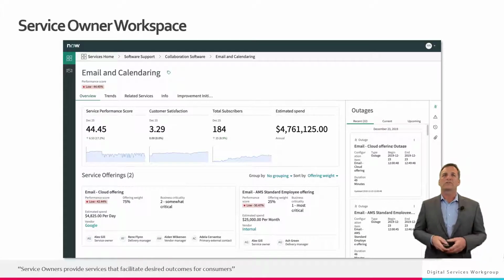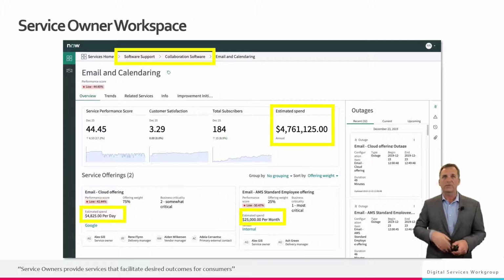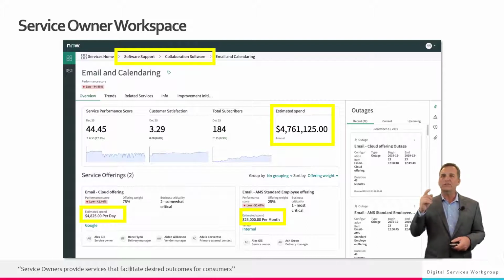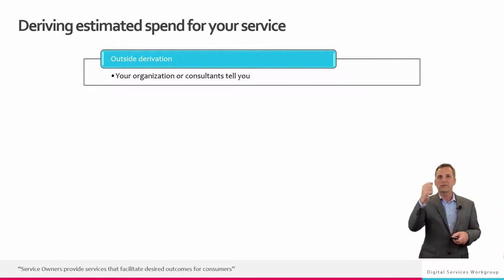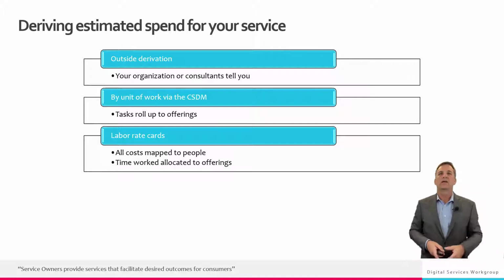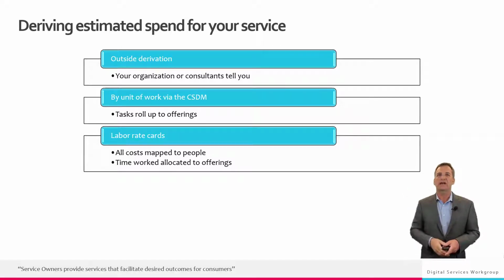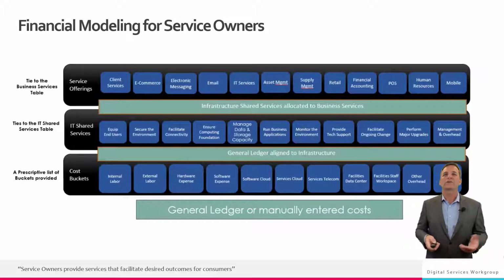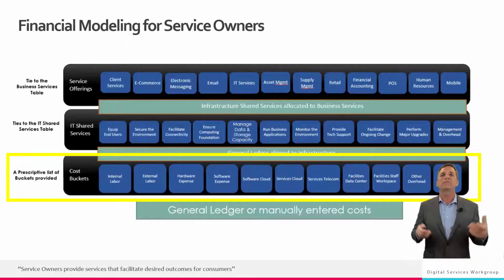Estimate Spend for My Service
This is the fourteenth video in a series of 20 videos that will make up a Service Owner 101 course.  The course is meant to teach digital service owners so they can be successful owners and managers of digital services for their organizations.